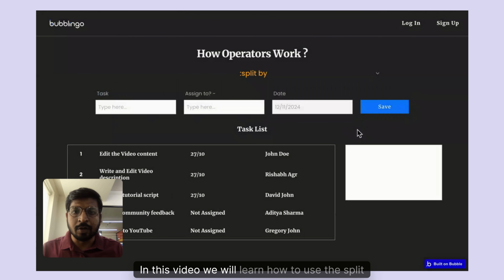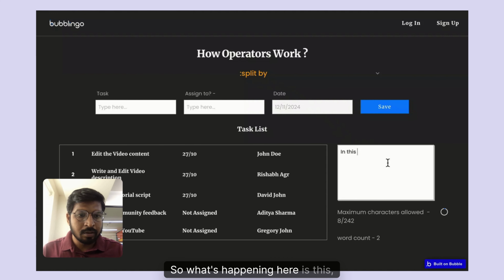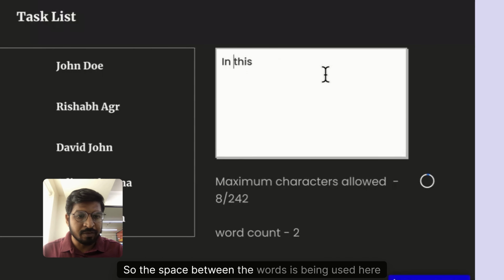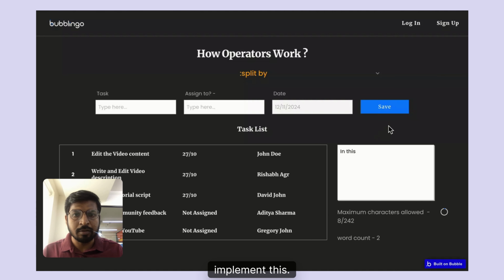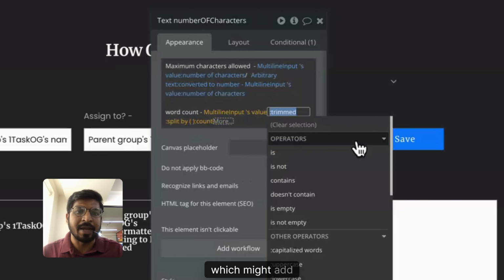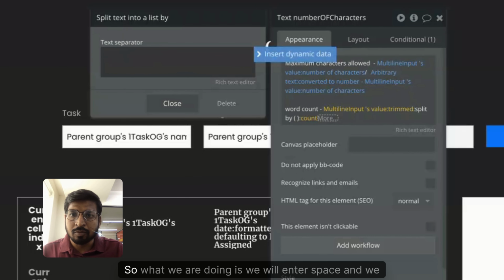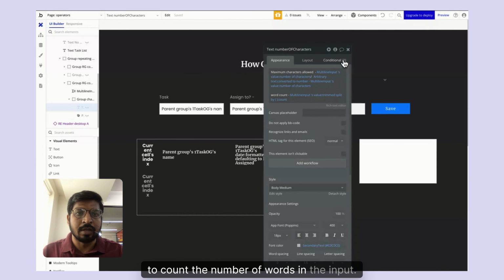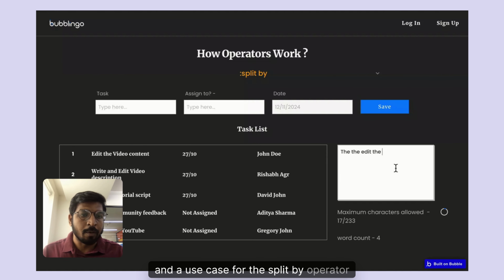Split by Operator in Bubble - How to use tutorials on Operators in Bubble (Bubble.io)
How to use split by Operator in Bubble ?

Watch this tutorial to understand the practical application of the ":split by" operator and how to use it in your Bubble app. 🚀

In this series we are covering how all the all the operators in Bubble work.